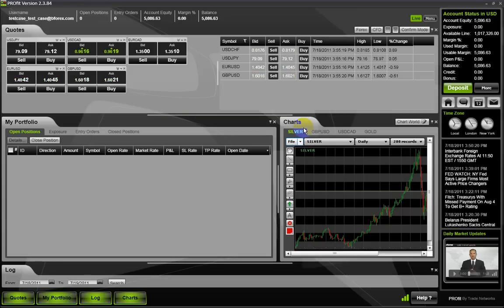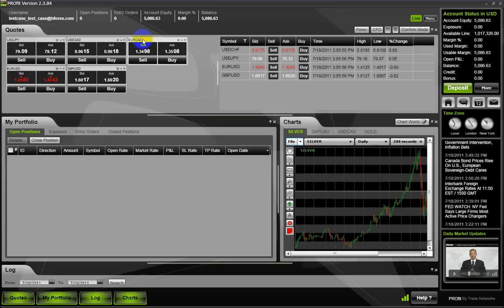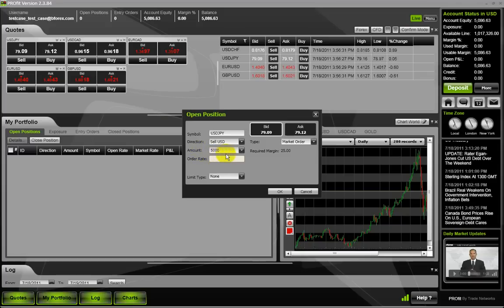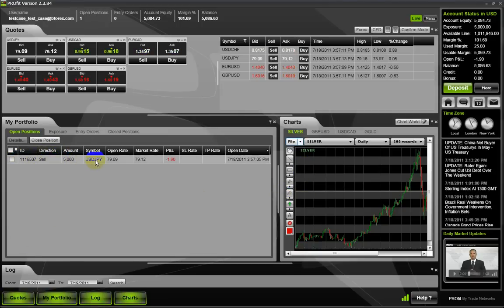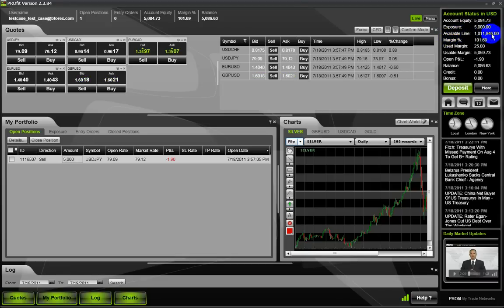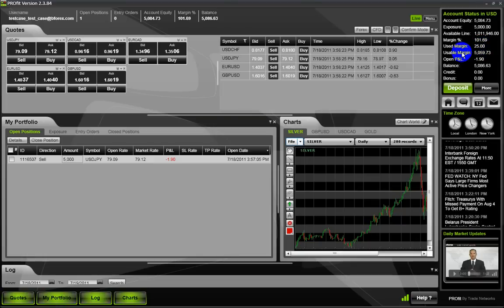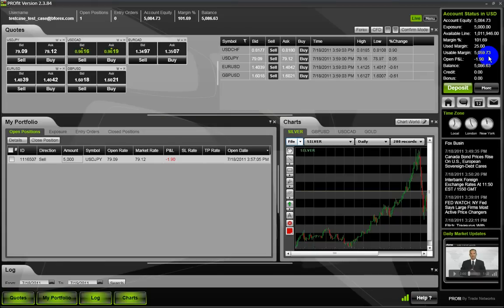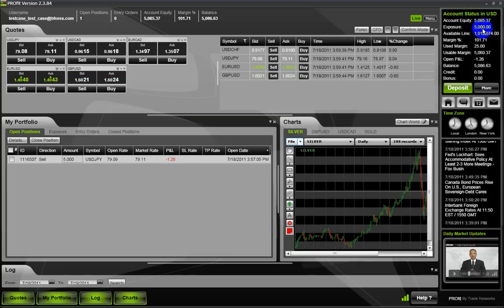Reducing Risk YouTube